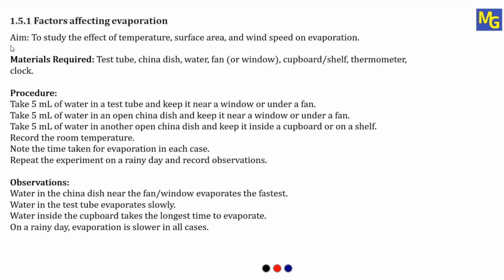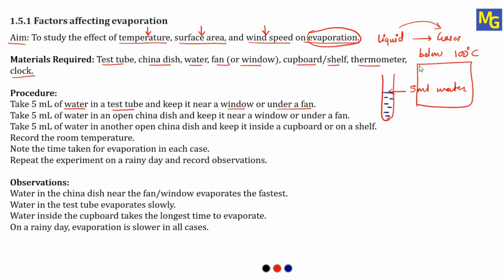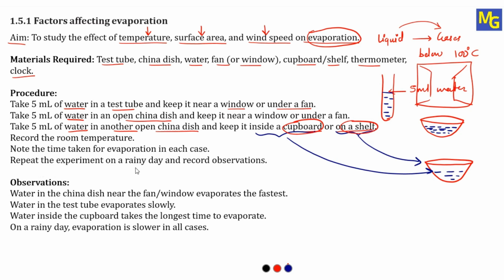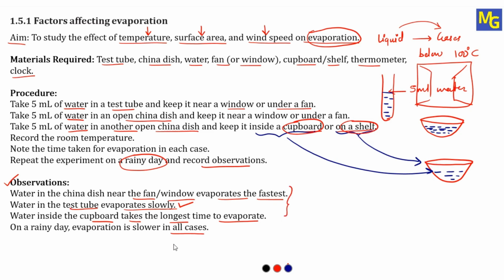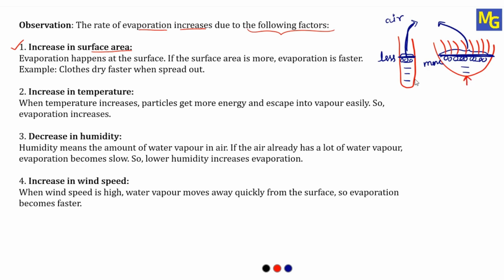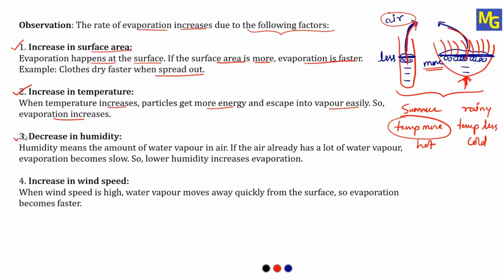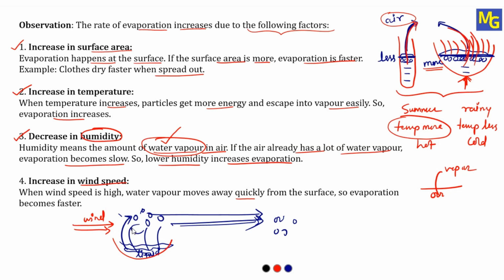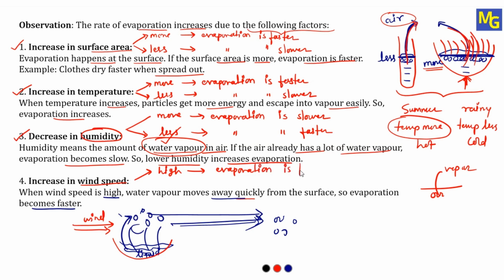Chapter 1 | Class 9 | Matter in Our Surroundings | States of Matter | Factor Affecting Evaporation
Chapter 1 | Class 9 | Matter in Our Surroundings | States of Matter | 1.5.1 Factor Affecting Evaporation

Class 9
Science
Chapter 1: Matter is our surroundings
1.5.1 Factor Affecting Evaporation
Activity 1.14
Explaination